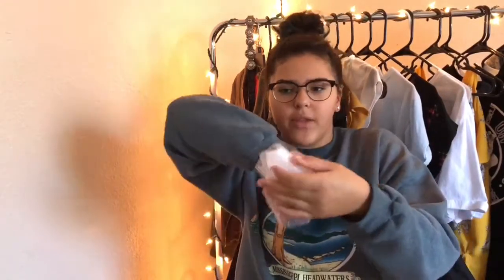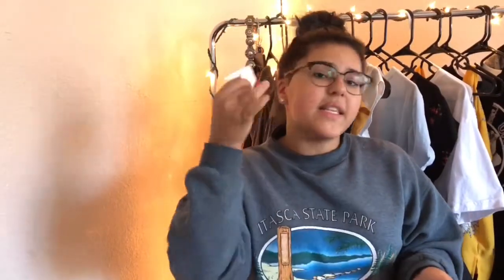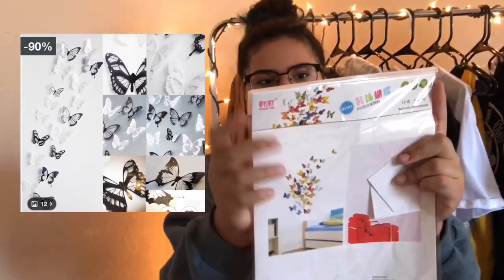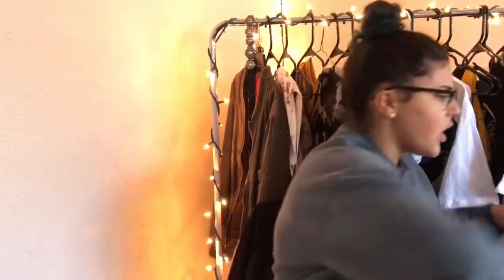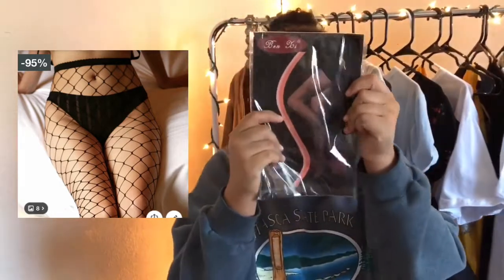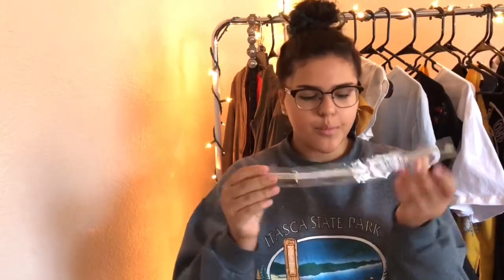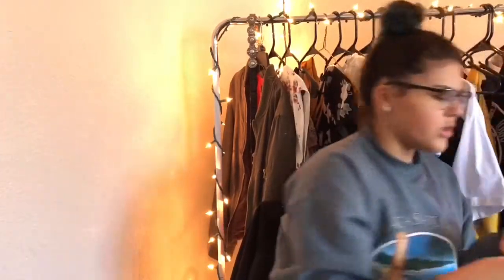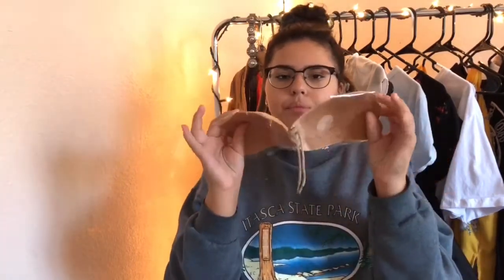Wish Haul 🛍 part 2 | Meritxell Ortiz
Poshmark: meritxello03